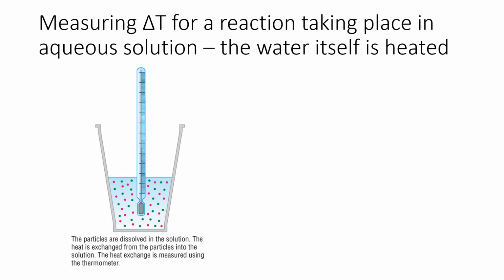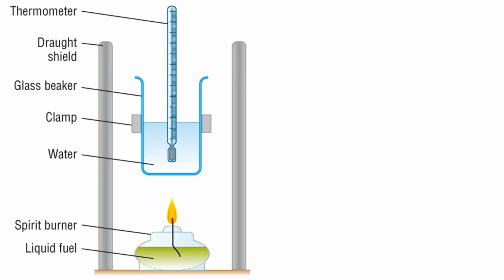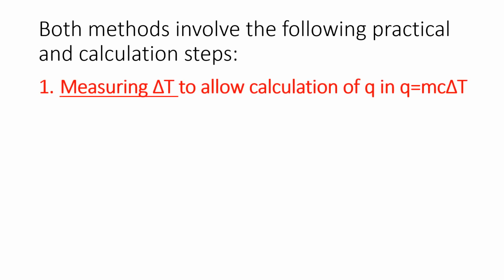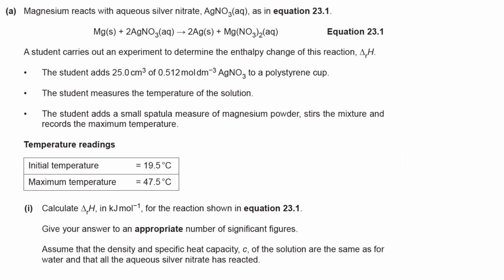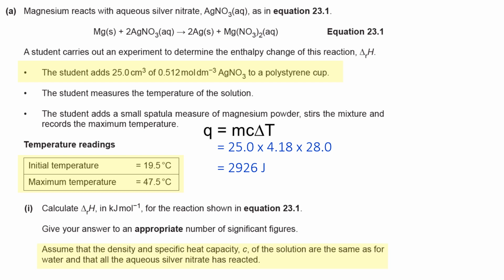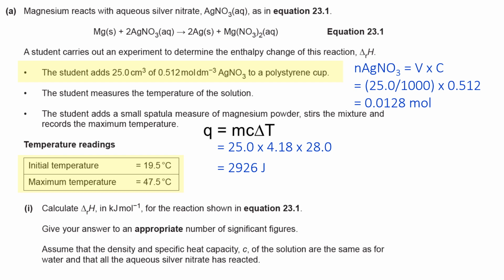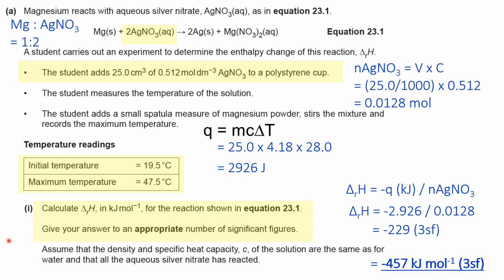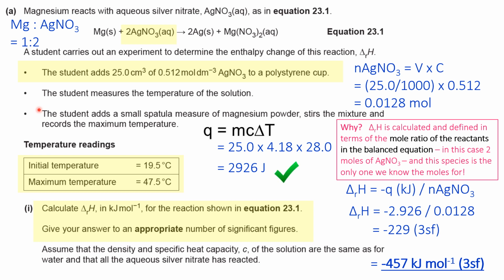Applied calorimetry question q = mcΔT (OCR H032 2018 Breadth in Chemistry Q23a)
A look at a reaction that is neither combustion nor neutralisation, so recognition of this is key to applying the calorimetry equation above to work out the enthalpy change. Details of original OCR exam materials below.